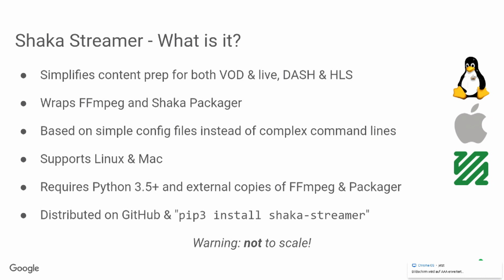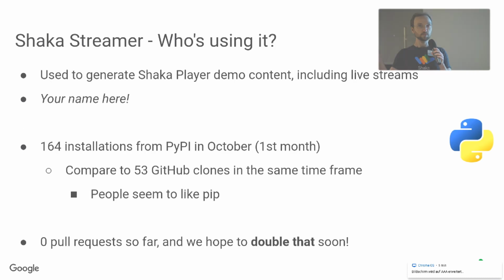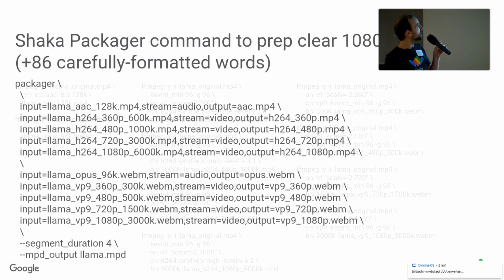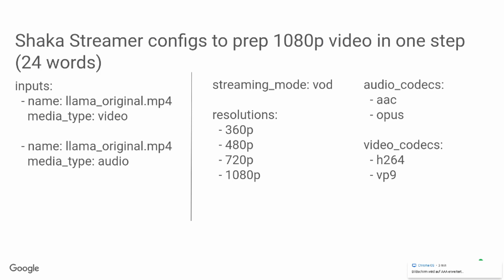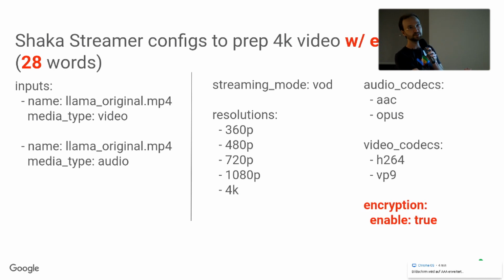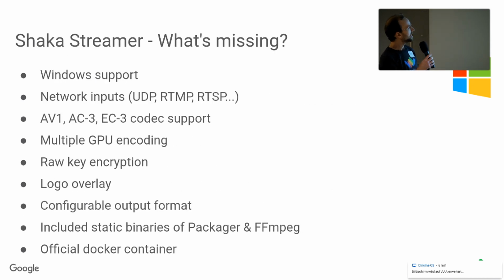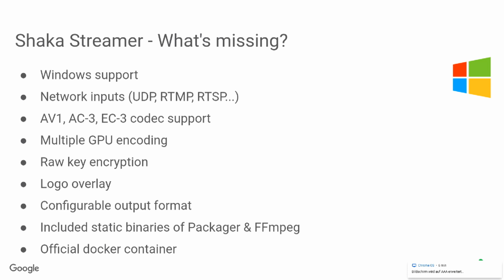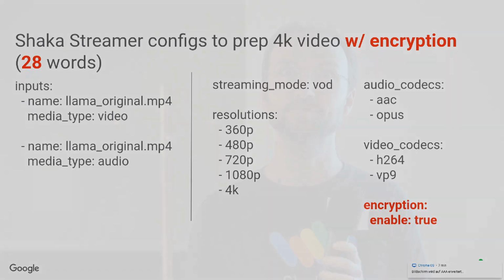Shaka Streamer, Joey Parrish, Google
Shaka Streamer is an open source config-based approach to preparing VOD and live streaming media using ffmpeg and Shaka Packager.

Downloadable slides are not available.